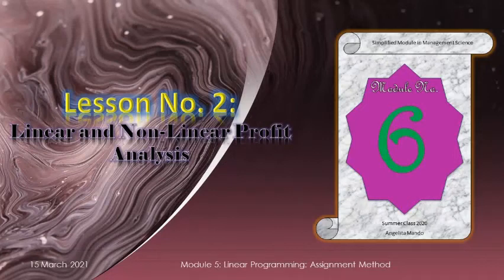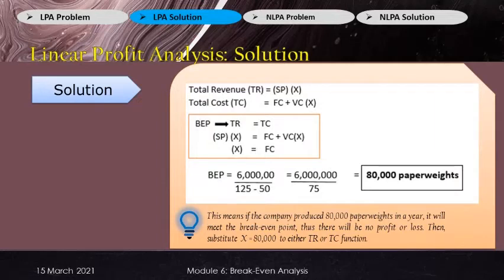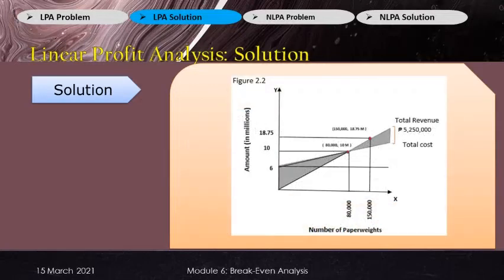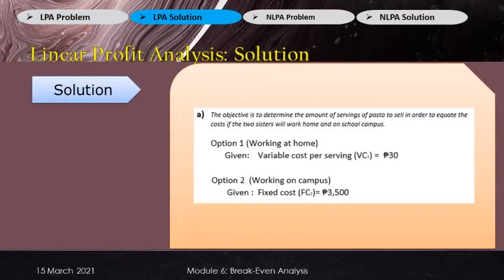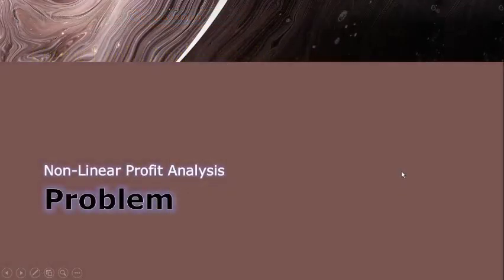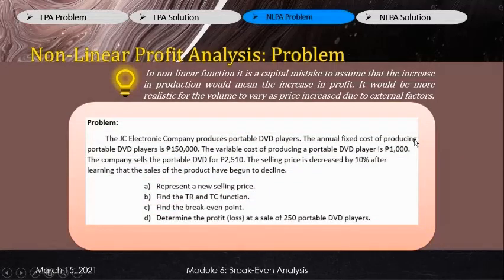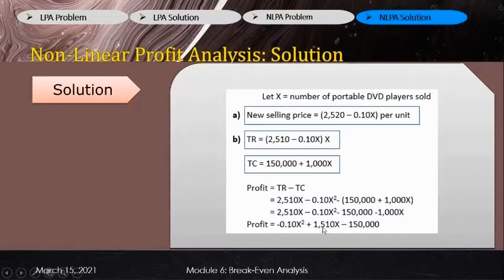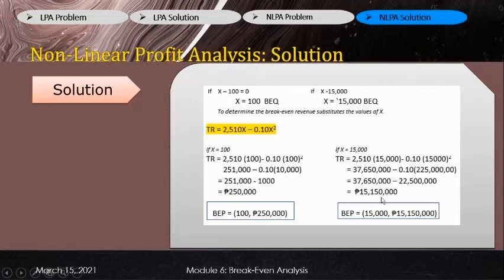Lesson No 2 ‐ Made with Clipchamp 3